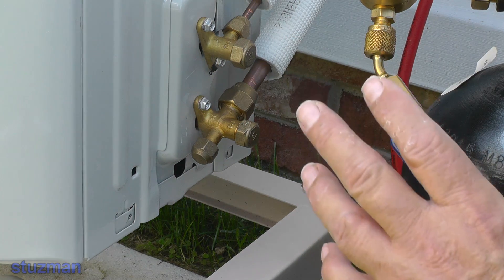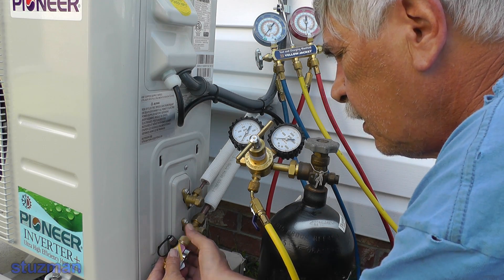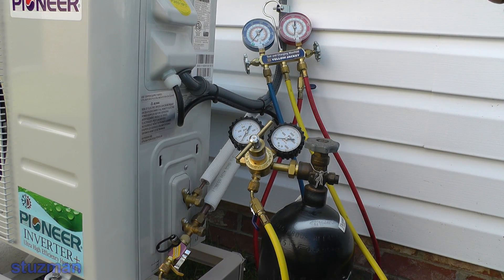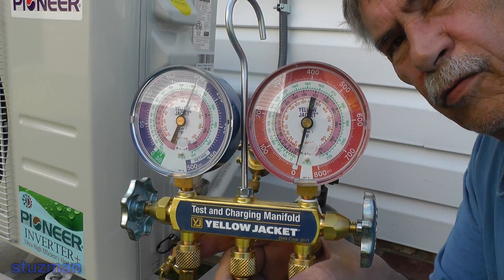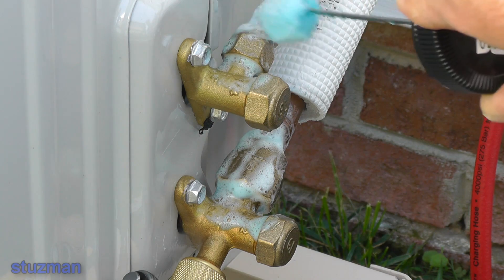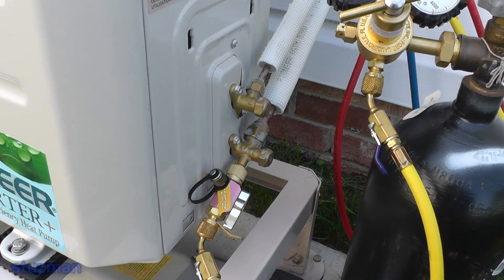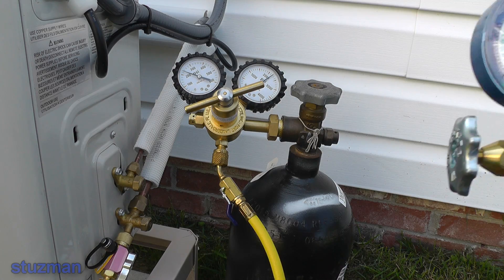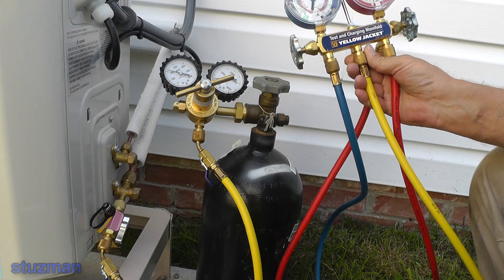Mini-Split Heat Pump: Nitrogen Pressure Test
In this video, I'll be doing a pressure test for leaks using nitrogen on a mini-split heat pump.

Imperial Tubing Bender

Bubble Leak Detector

Nitrogen Regulator

1/4" Core Removal Tool

5/16" Core Removal Tool

Hilmor Flaring Kit